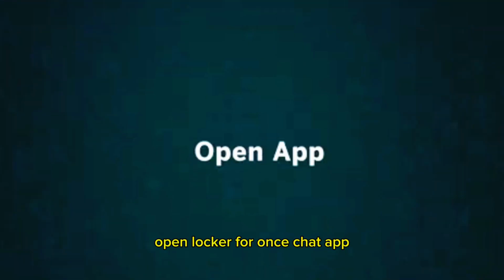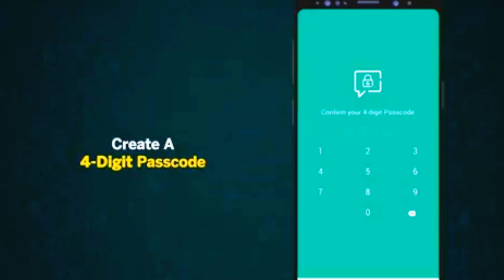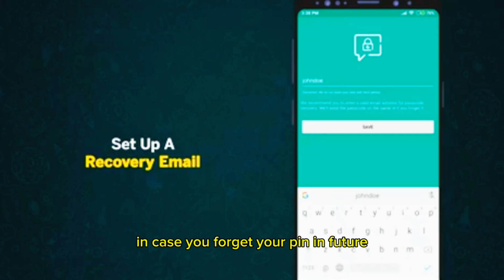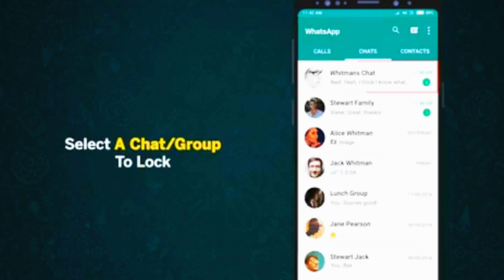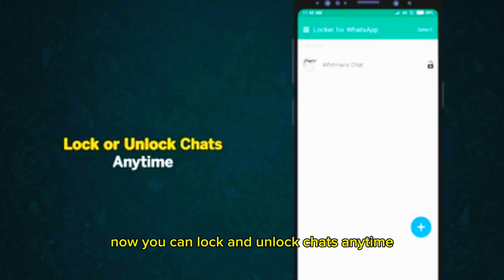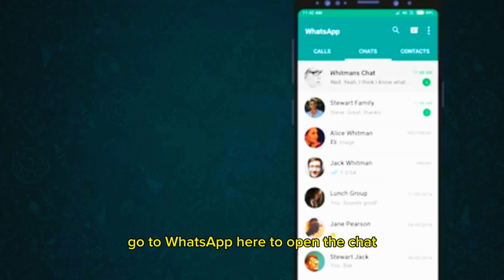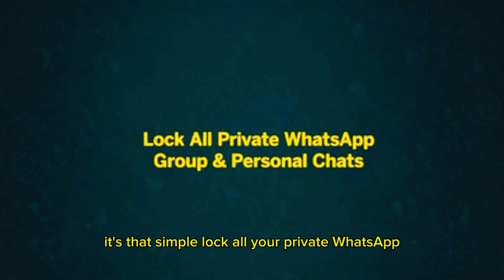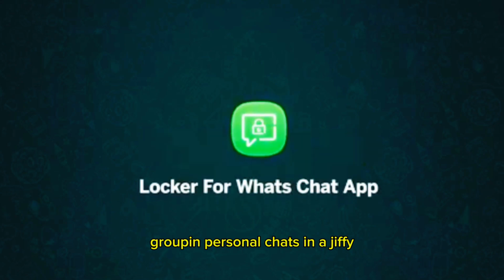Lock Group & Personal WhatsApp Chats | Cool WhatsApp Trick To Lock Private Conversations 2024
Discover the coolest WhatsApp trick of 2024! Learn how to lock individual and group chats on WhatsApp to keep your private conversations secure. Whether it’s personal or group chats, this step-by-step guide will show you how to use fingerprint authentication to protect your messages.

In this video, you’ll learn:
How to lock individual WhatsApp chats.
How to lock group chats on WhatsApp.
Tips to enhance your WhatsApp privacy.
How to use fingerprint authentication for chat locks.
Why lock your WhatsApp chats?

Keep your private conversations safe from prying eyes.
Ensure your sensitive information stays secure.
Enjoy peace of mind knowing your chats are protected.

Don’t forget to: 👍 Like this video if you found it helpful.